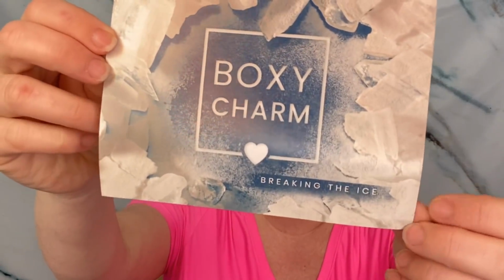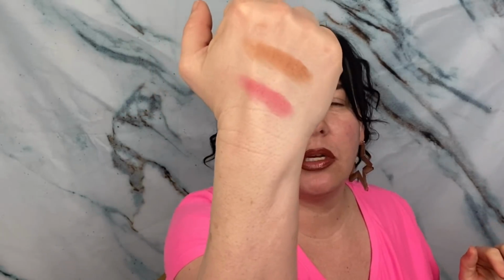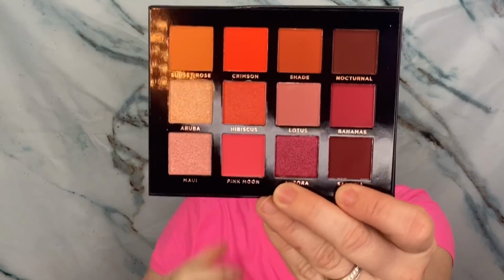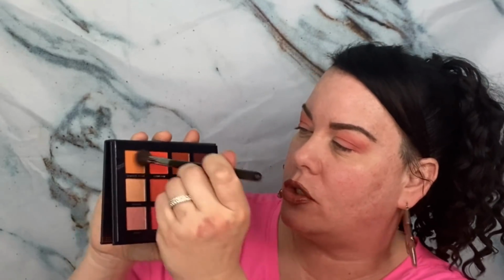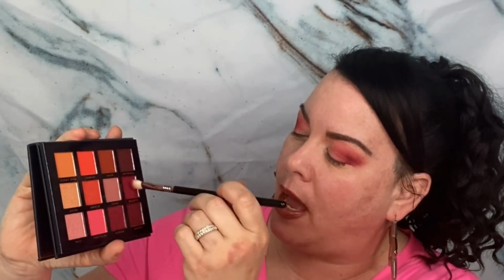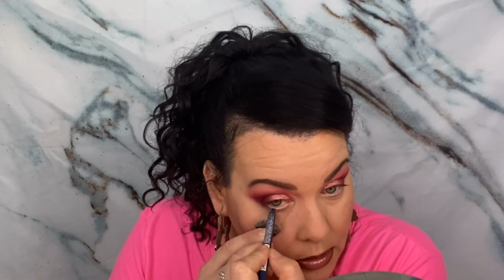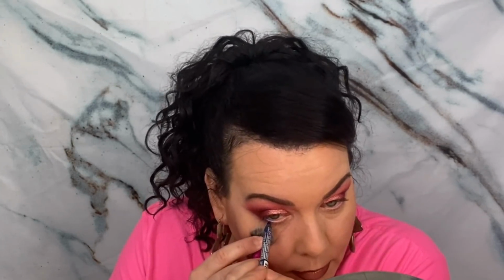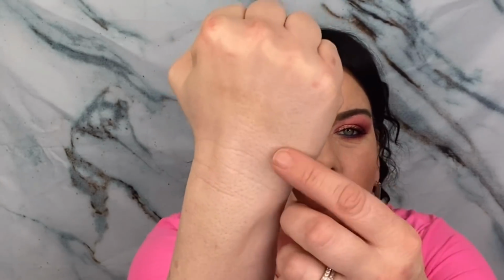Boxycharm TOO FACED?! BOXYCHAM Unboxing & Try On January 2020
Boxycharm Unboxing, Try On, and Review for January 2020.
Boxycharm Base Box Unboxing January 2020

Boxycharm is $25 a month

TIME STAMPS:
*UNBOXING- 1:05
*TRY ON- 6:53
*REVIEW (MY FINAL THOUGHTS)- 15:10